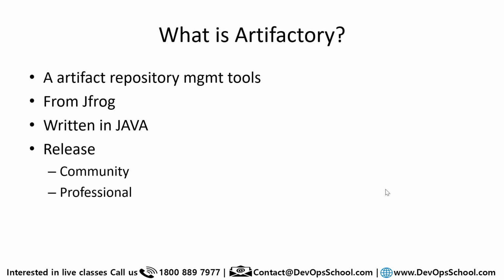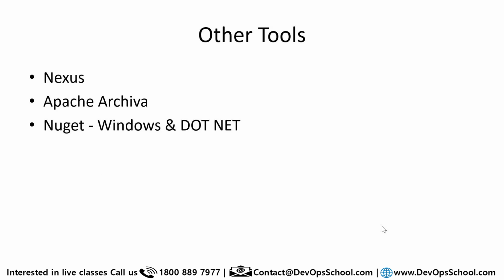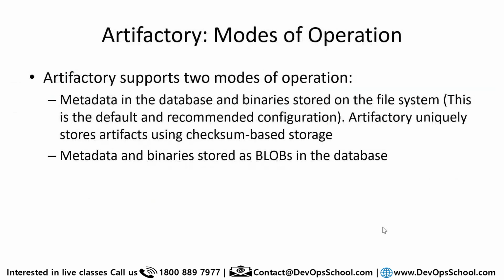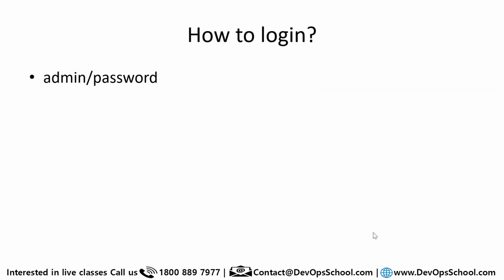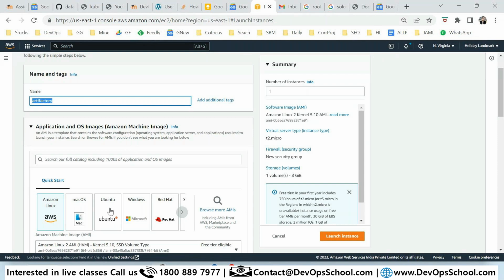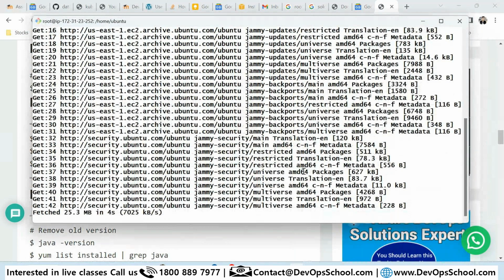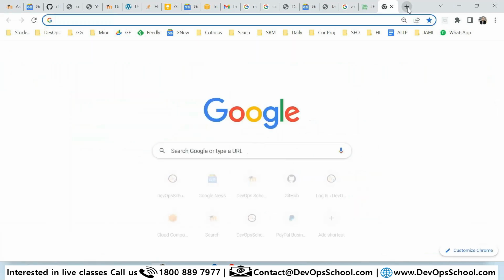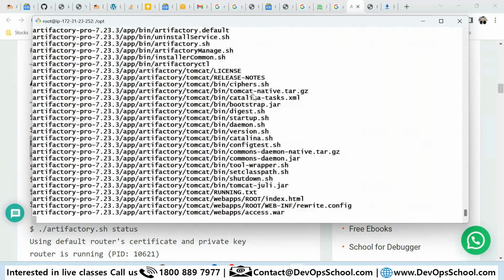Artifactory Fundamental Tutorial - 2023 | Part - 01/04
In this video tutorial, we are going to learn about "Artifactory"
A product by JFrog that serves as a binary repository manager which helps you to host your own repositories. It can be used as a proxy for public repositories that take a short span of time to receive an artifact to save bandwidth. You can also host your own private build artifacts.

After going through this tutorial I can assure you that the concept and understanding of GitHub will be absolutely clear to you.

📚 Following are the topics covered in the video:

👉 Artifactory
👉 Artifactory Overview
👉 Understanding the role of Artifactory in DevOps
👉 System Requirements
👉 Installing Artifactory in Linux
👉 General Information
👉 Artifactory Terminology
👉 Artifactory Repository Types
👉 Artifactory Authentication
👉 Deploying Artifacts using Maven
👉 Download Artifacts using Maven
👉 Manipulating Artifacts

How to join Channel Membership:-

1. DevOps Certified Professionals (DCP)

2. Site Reliability Engineering Certified Professionals (SRECP)

3. DevSecOps Certified Professionals (DSOCP)

4. Master in DevOps Engineering (MDE)

5. Kubernetes Certified Administrator & Developer (KCAD)

6. GitOps Certified Professional (GOCP)

7. Master in Observability Engineering (MOE)

8. MLOps Certified

9. DataOps Certified Professional (DOCP)

10. AiOps Certified Professional (AIOCP)